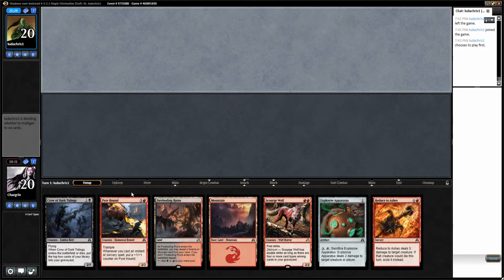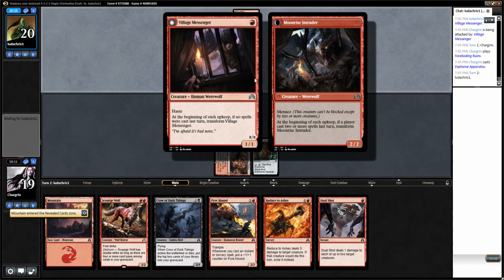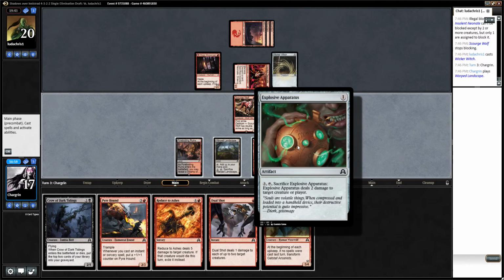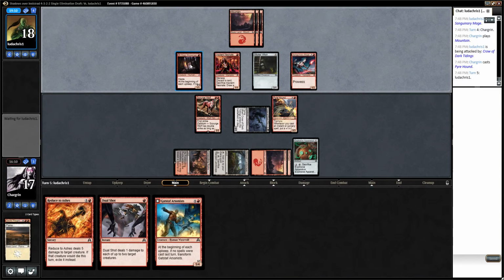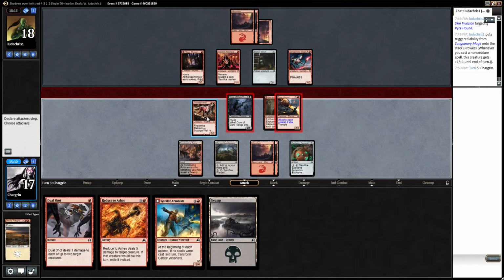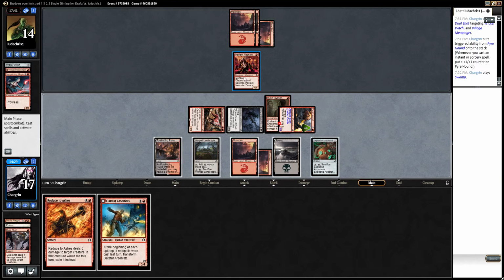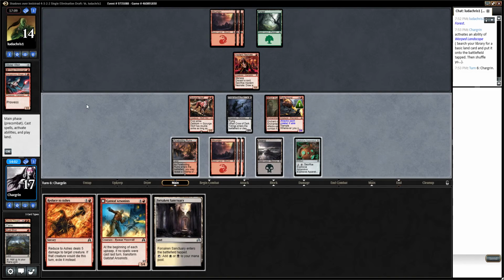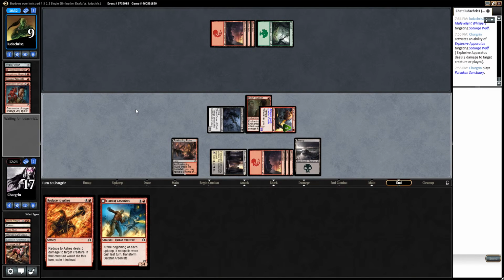Shadows Over Innistrad Draft #1 - Match 1, Game 2